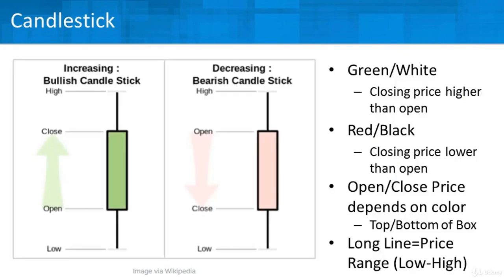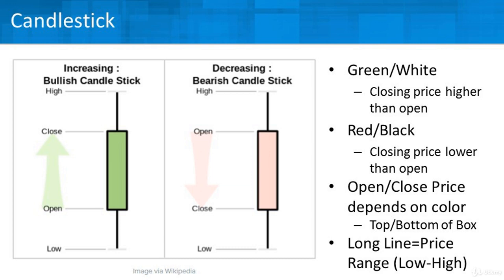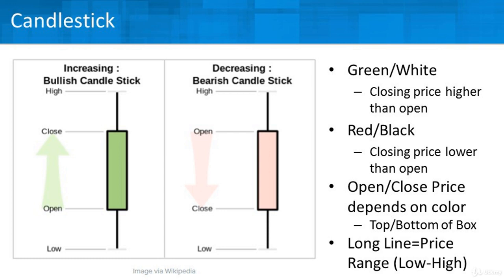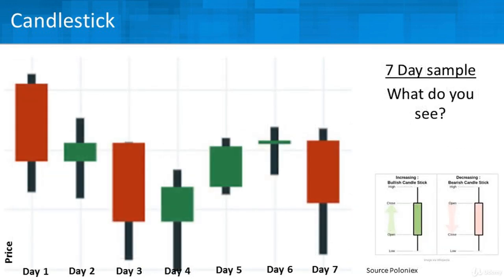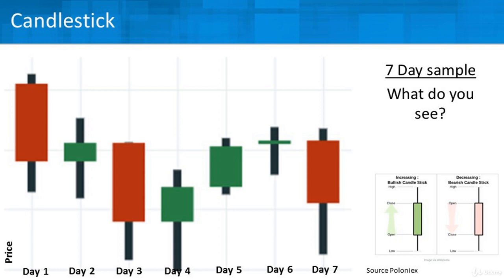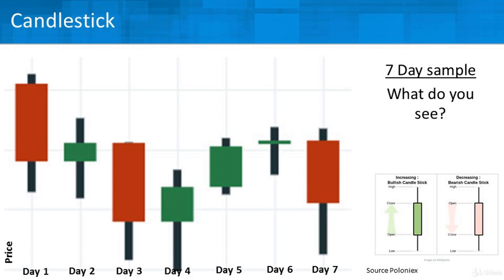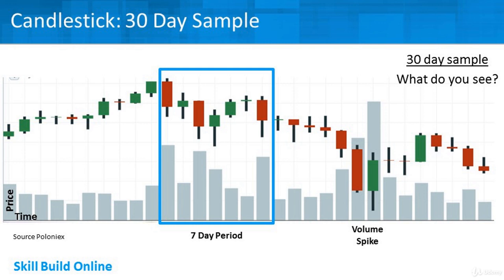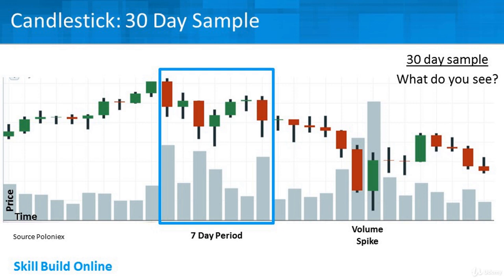Investing in Stocks (66-70)(2)